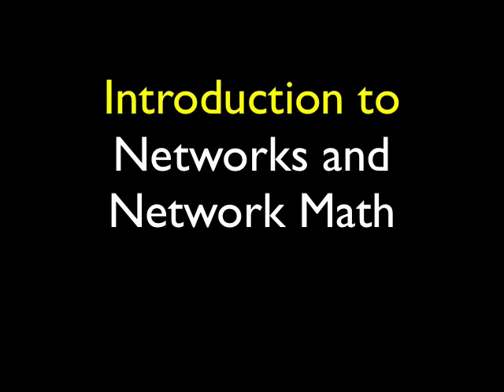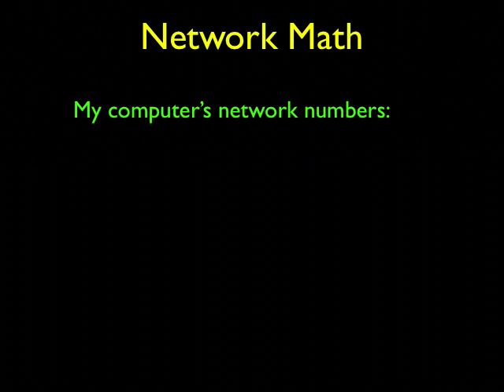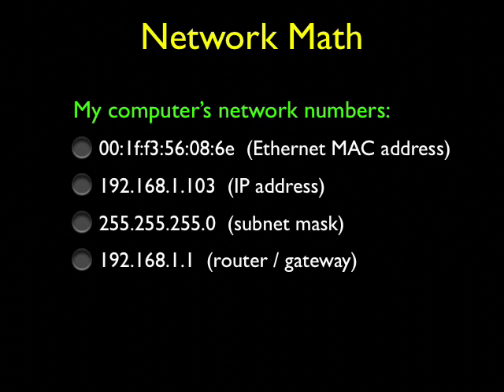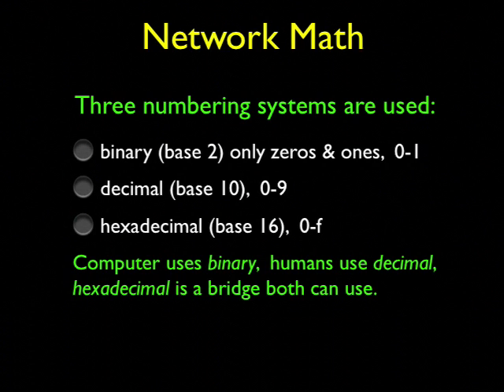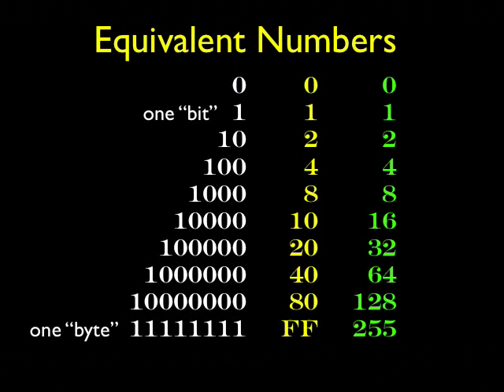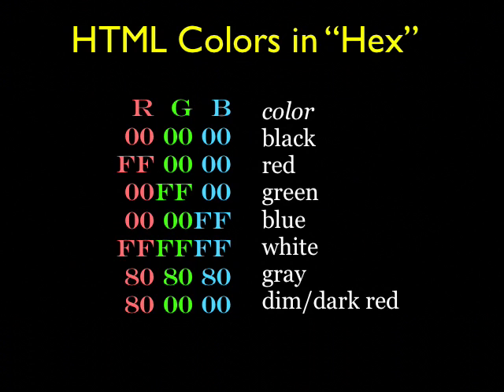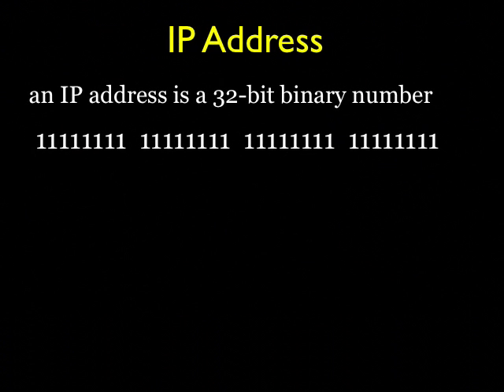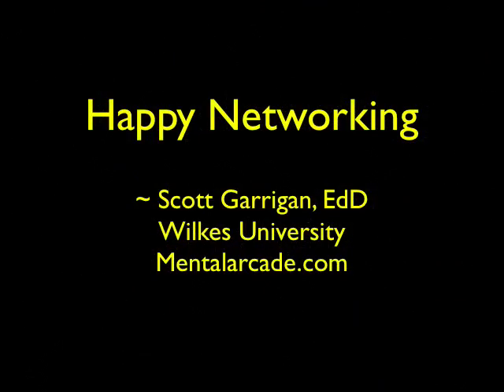intro to networking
A brief introduction to common network equipment and the mathematical systems needed to understand network addressing and configuration. Topics include network interface, hub, switch, router, binary, and hexadecimal number systems.